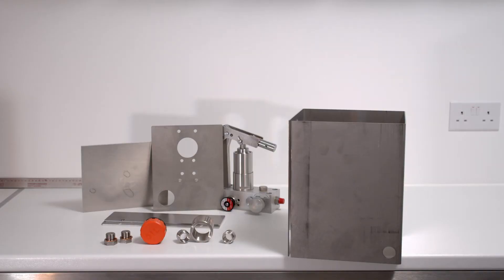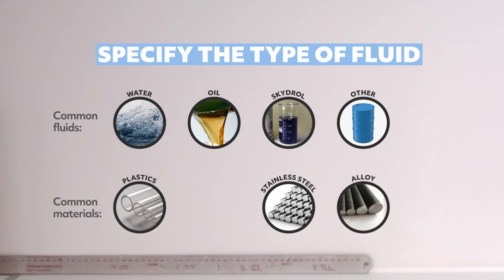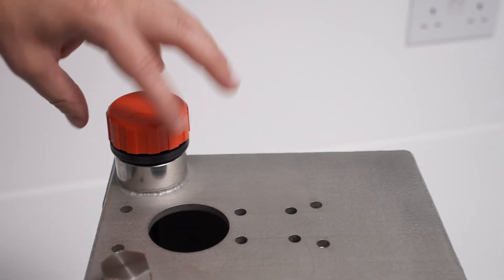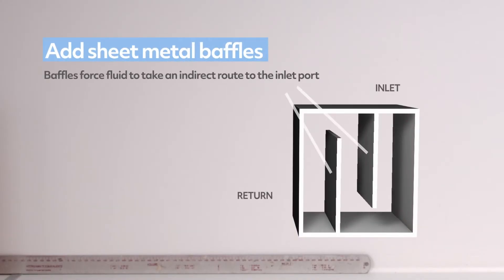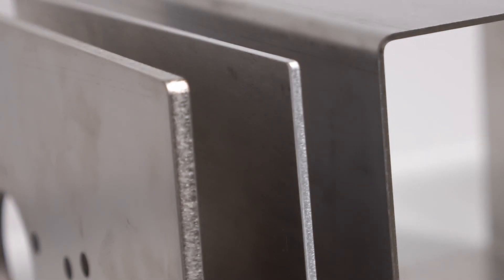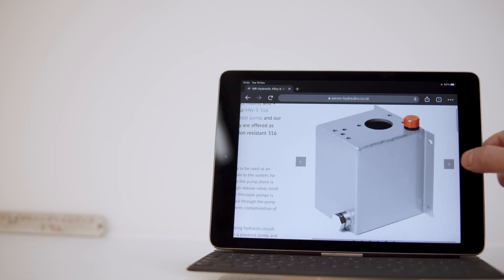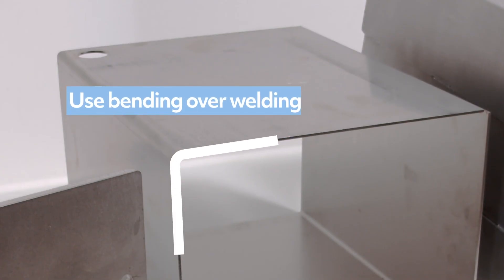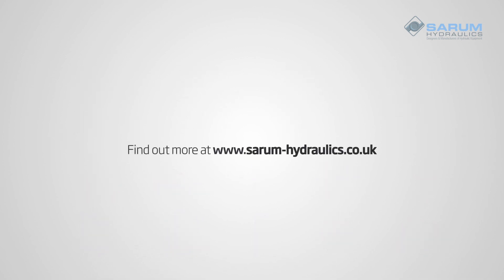Learn how to make a hydraulic fluid reservoir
In this video, learn how to design and make a hydraulic fluid reservoir. We tell you what capacity to make the reservoir, what material to use, how to design it for easy manufacture and what hydraulic reservoir accessories are really useful. This is what we have learnt about making our own Micropac® reservoirs for 35 years. Use our experience and knowhow to design and make a safe, rugged and cost-effective hydraulic fluid reservoir.